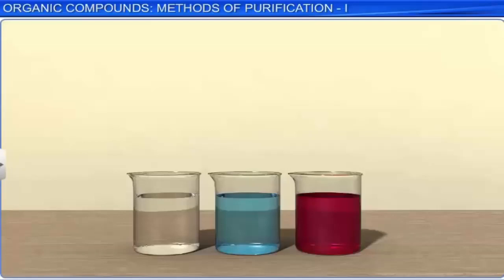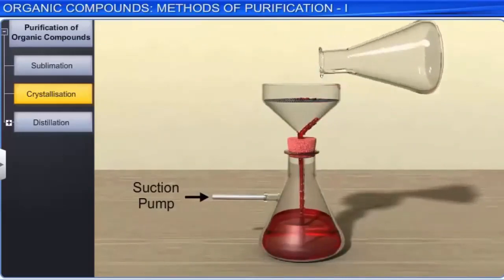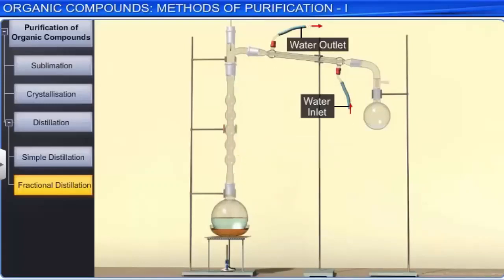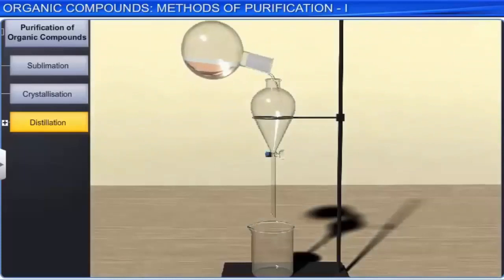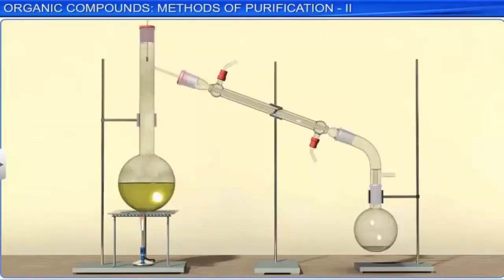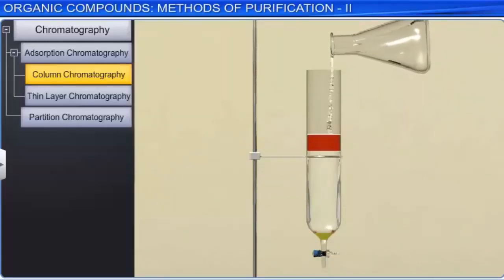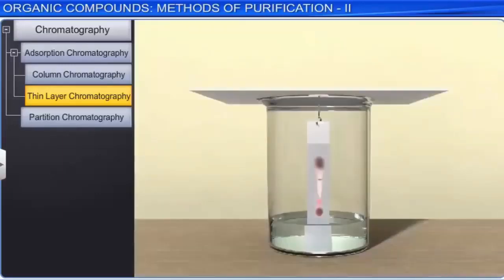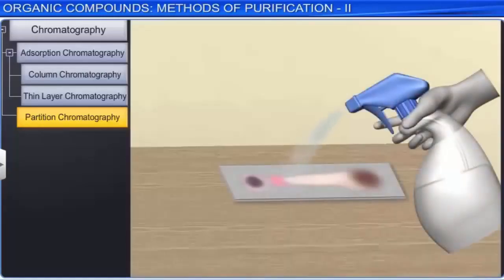12 Organic Chemistry Part 22